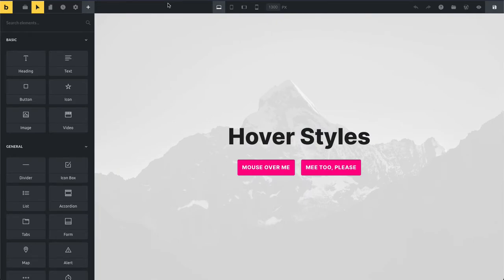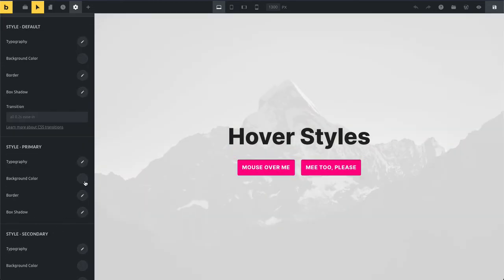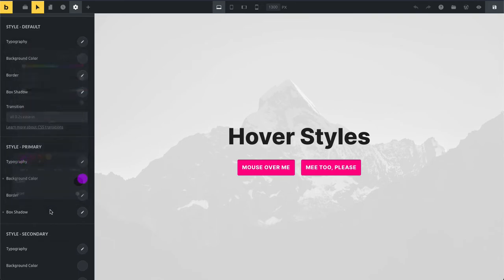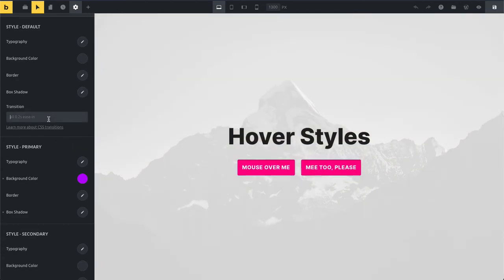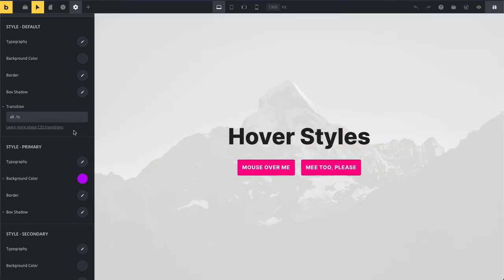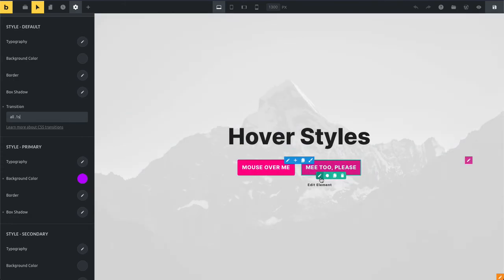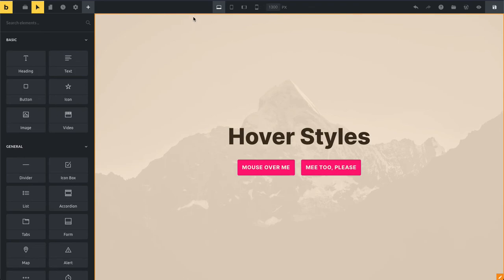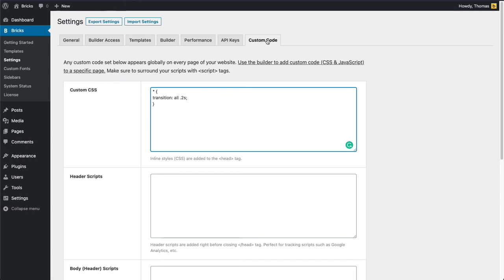Hover Styles | Bricks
The “Hover Styles” button as shown in the video above is now outdated!

It has been replaced by a fully customizable pseudo-class & pseudo-element menu in Bricks 1.3.5: